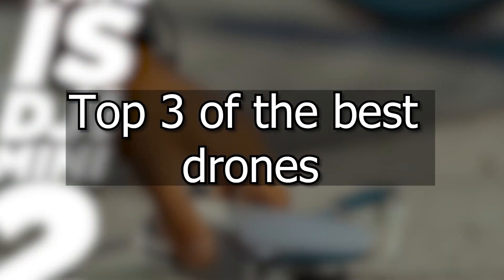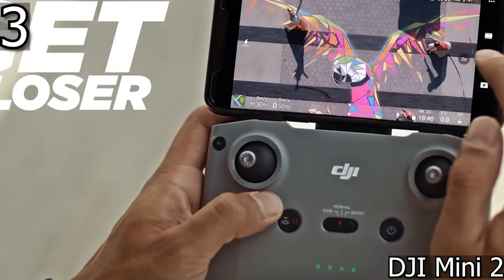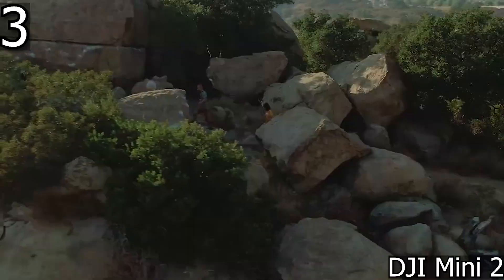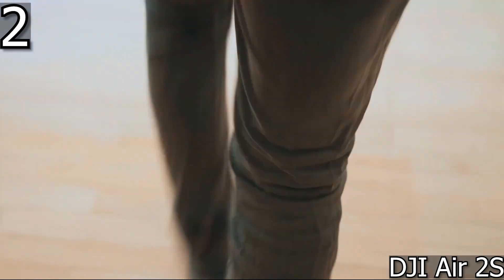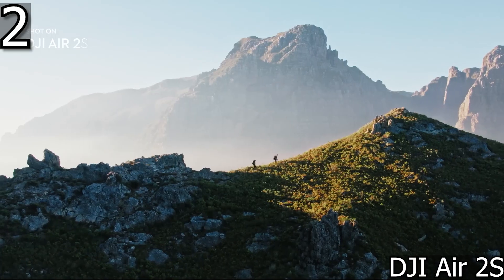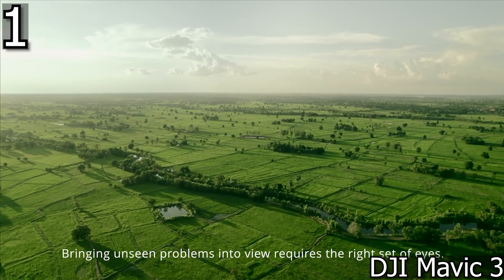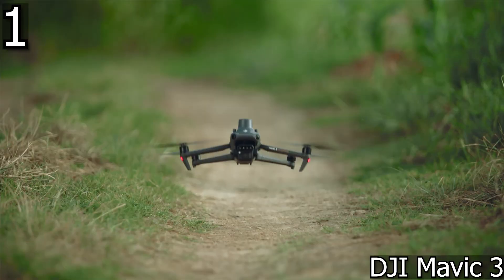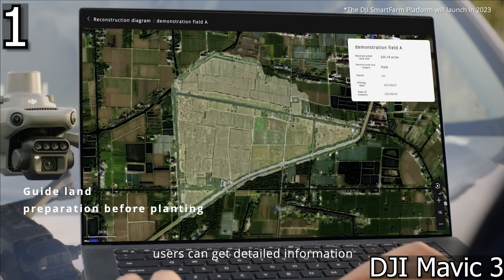Top 3 of the BEST DRONES - Which To Choose ?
In this video I have listed the 3 best drones for 2022, you can check the price or buy in the description below!
0:00 Intro
00:12 - 3 ► DJI Mini 2
US : ● amzn.to/3uaOOoV ●
UK : ● amzn.to/3gRx4Ma ●
00:51 - 2 ► DJI Air 2S
US : ● amzn.to/3XGPDmZ ●
UK : ● amzn.to/3FixIMe ●
01:48 - 1 ► DJI Mavic 3
US : ● amzn.to/3VJau71 ●
UK : ● amzn.to/3Fhkdw8 ●